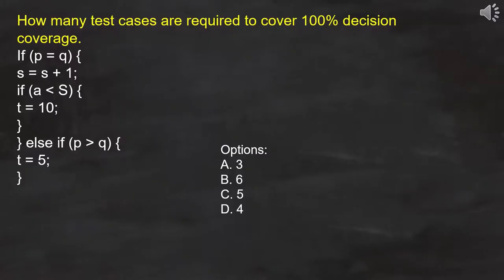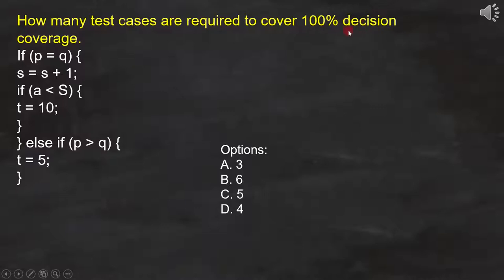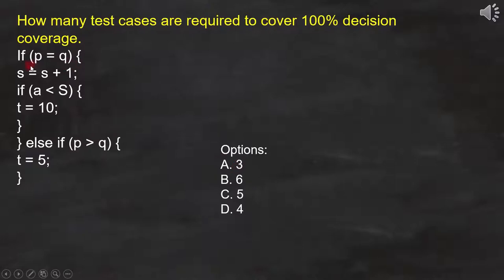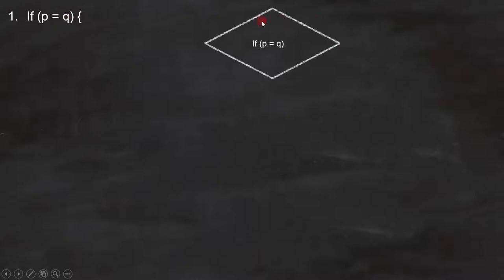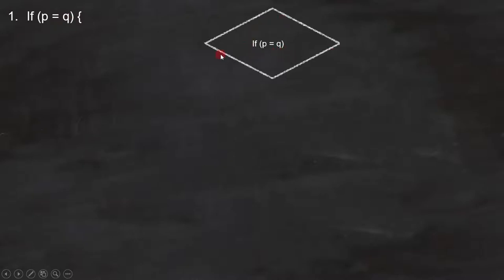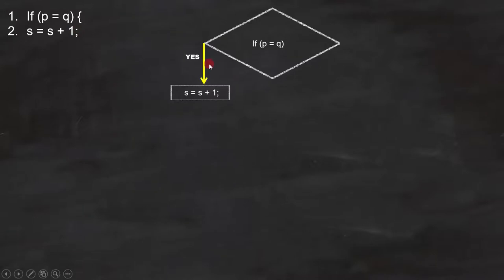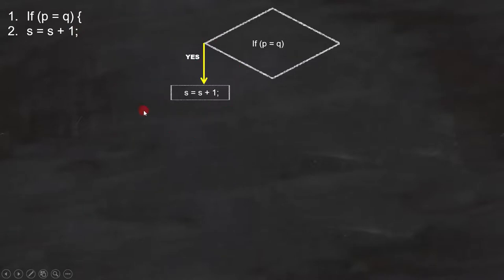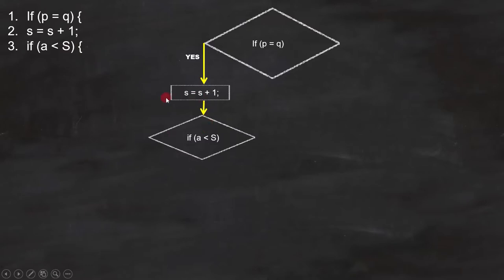ISTQB Foundation level White box testing EXAMPLE 2 ISTQB